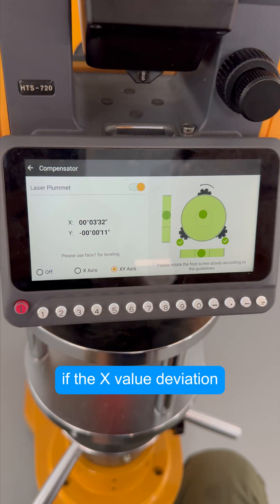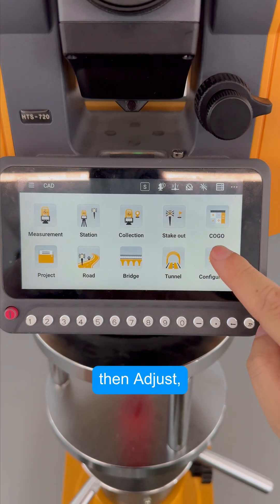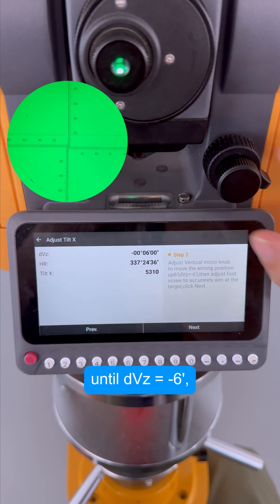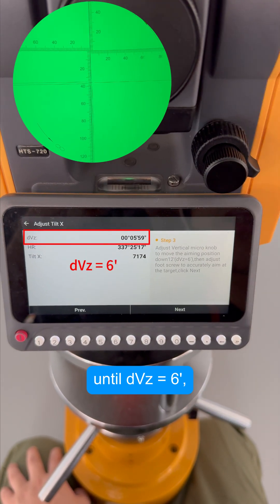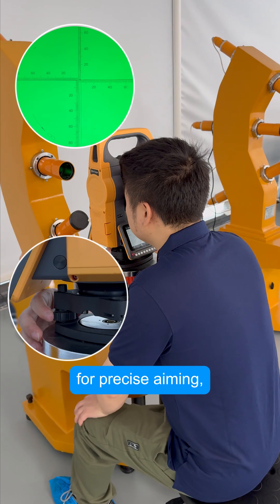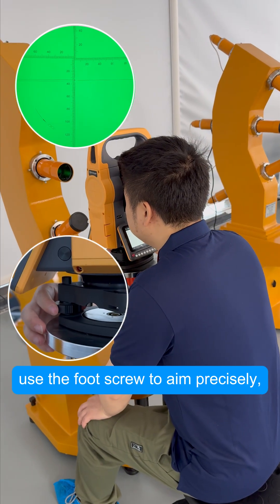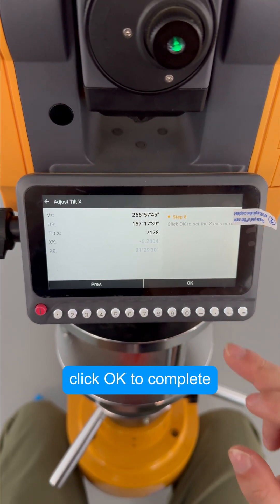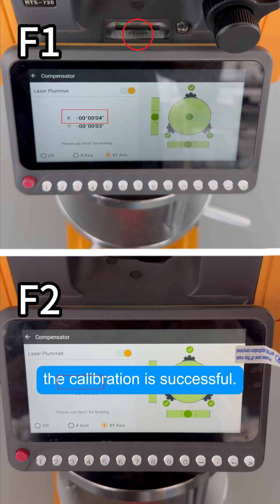Calibration Tutorials | HTS-720 X-Axis Tilt Errors Calibration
Fix X-Axis Tilt Errors on your HTS720 in just 2 minutes!
Follow this quick and easy tutorial to keep your measurements precise every time.